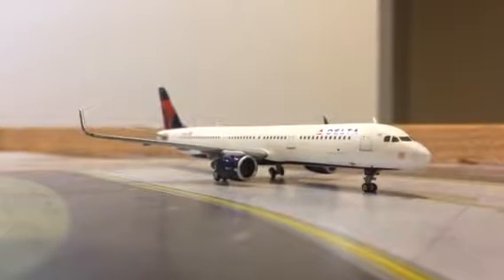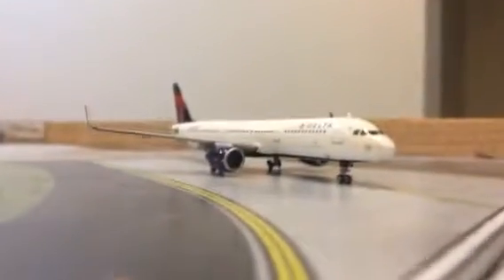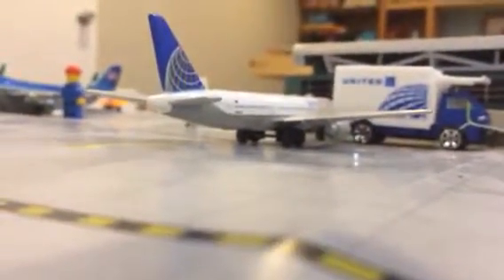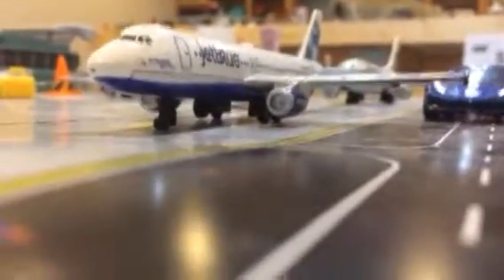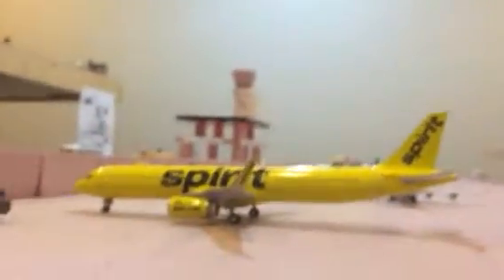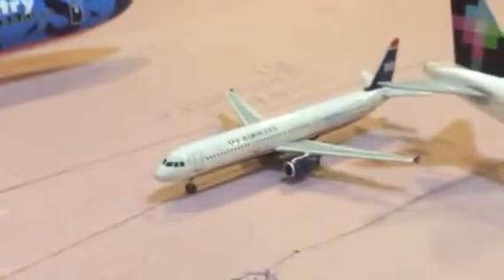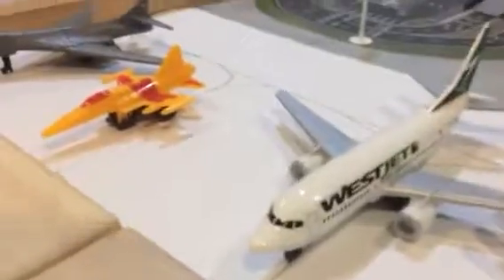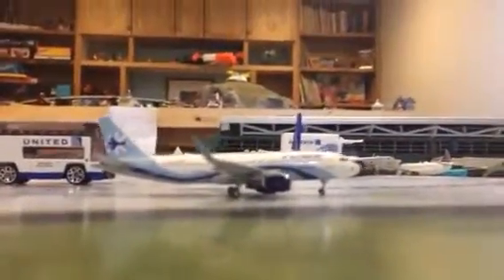Gemini Jets Airport Update of LAX as of May 2017